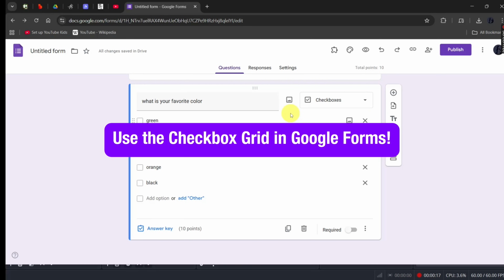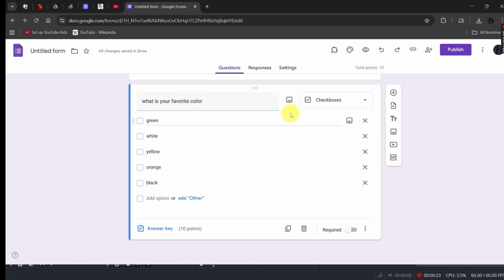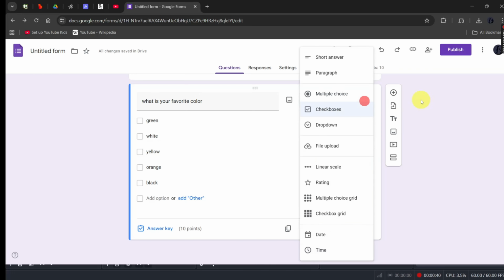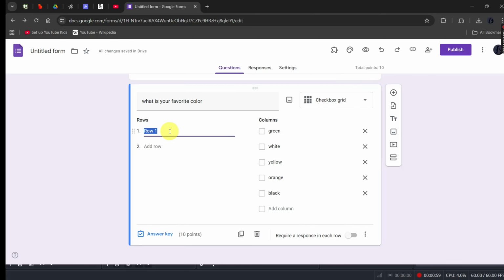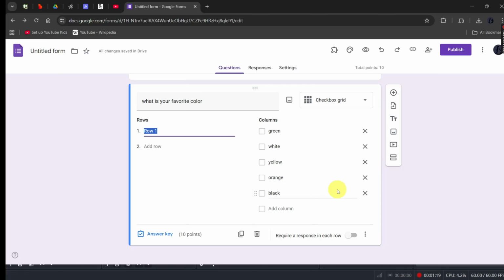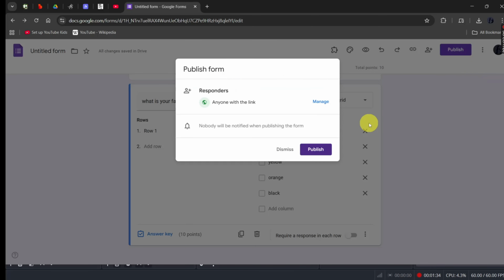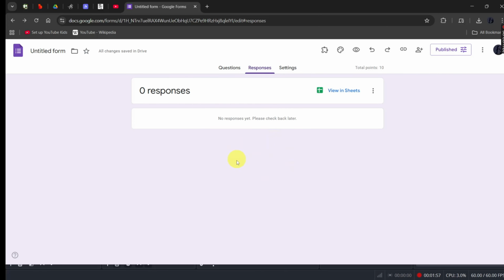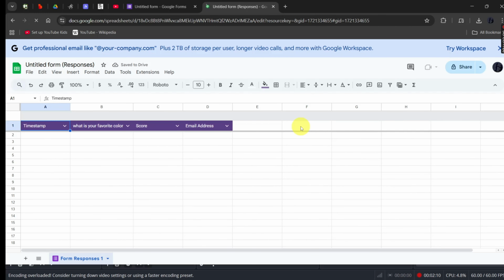How to Use Checkbox Grid in Google Forms!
In this DelftStack tutorial, you'll learn how to create and use a checkbox grid in Google Forms. Checkbox grids let respondents select multiple options across multiple categories, making them perfect for surveys, evaluations, and feedback forms that require structured yet flexible responses.

✔️ How to add a new question and select Checkbox Grid
✔️ How to enter rows for categories or statements
✔️ How to enter columns for selectable options
✔️ How to allow multiple selections per row
✔️ How to require responses in each row
✔️ How to view responses directly or export to Google Sheets for analysis

⏳ Timestamps

⏱ 00:00 – Introduction
⏱ 00:21 – Adding a new question and selecting Checkbox Grid
⏱ 00:31 – Entering rows and columns
⏱ 00:48 – Allowing multiple selections per row & requiring responses
⏱ 01:00 – Publishing and sharing your form
⏱ 01:13 – Viewing responses and exporting to Google Sheets
⏱ 01:35 – Summary: Using Checkbox Grids for Surveys and Feedback

• Collect detailed responses across multiple categories
• Make surveys and feedback forms flexible and structured
• Export data to Google Sheets for easier sorting and analysis
• Perfect for surveys, evaluations, and event feedback